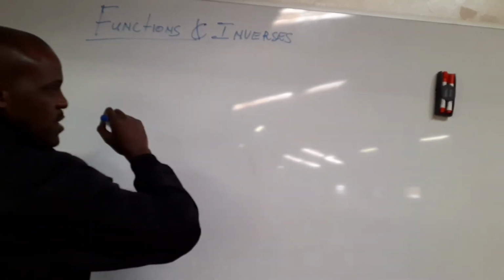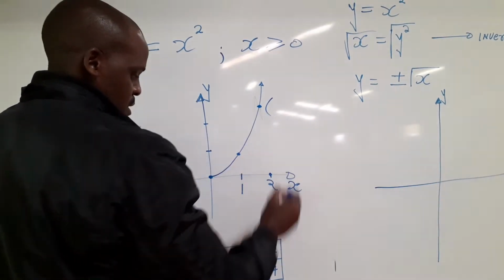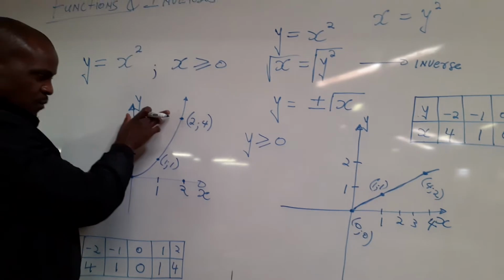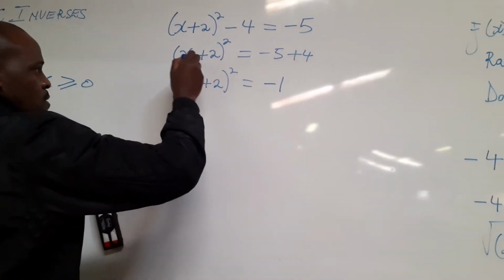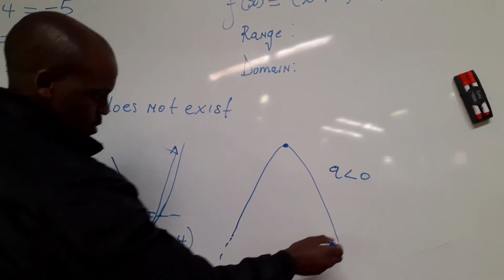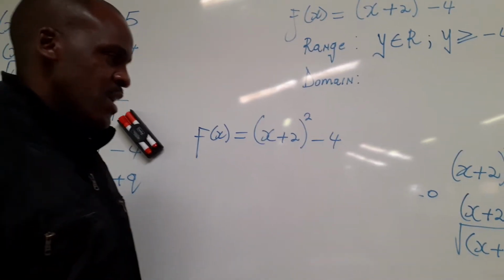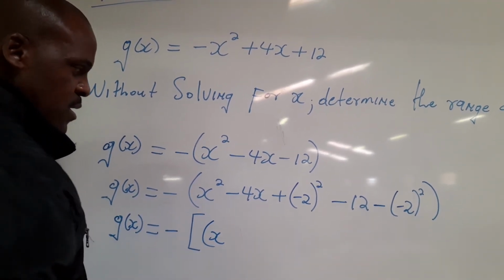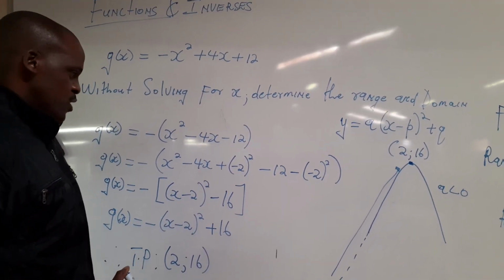Domain and Range in a Quadratic Function